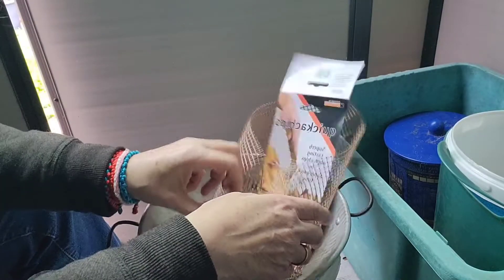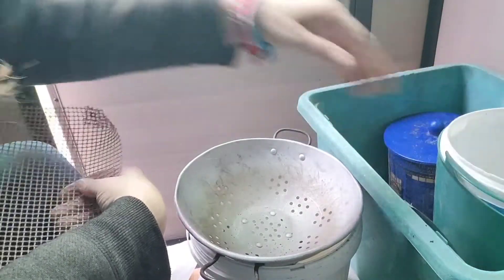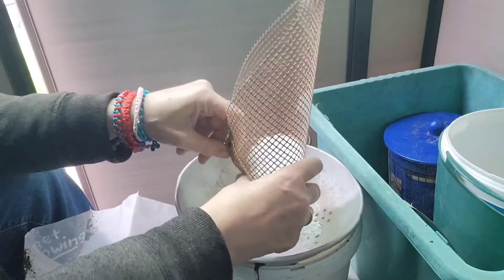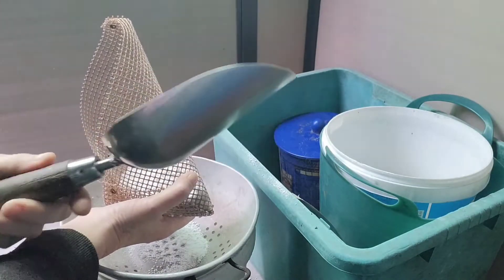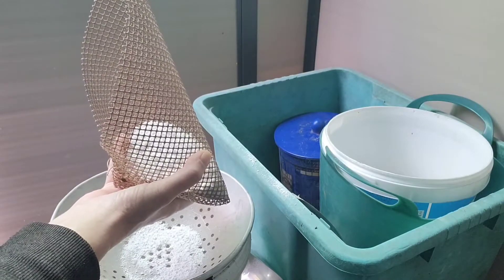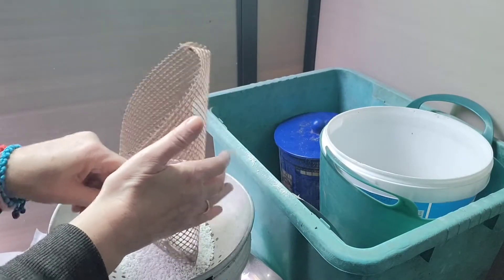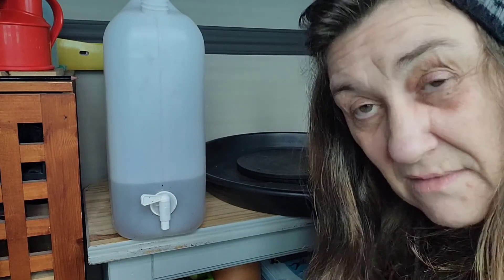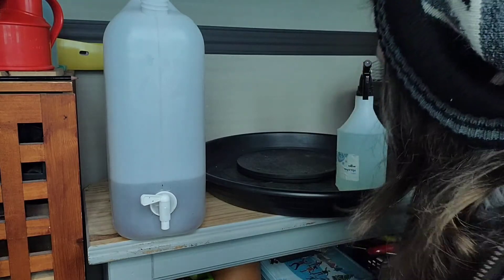mixing up some Bonsai soil! Bonsai Gurl (March 2022)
showing you how I sieve my soil and what I use. Hope you enjoy it. Thanks Deb